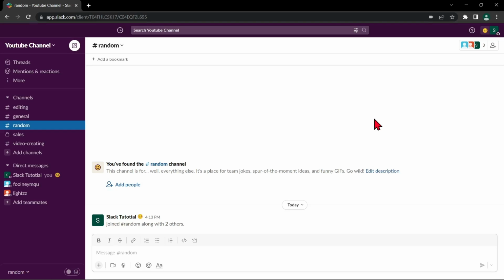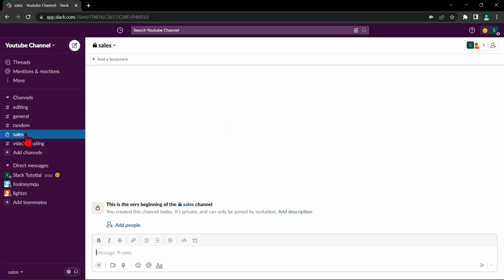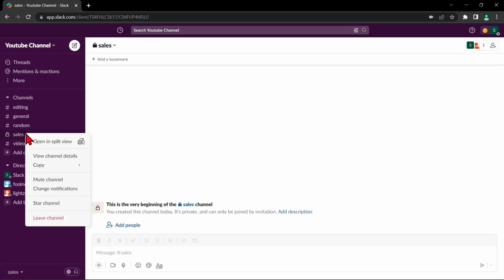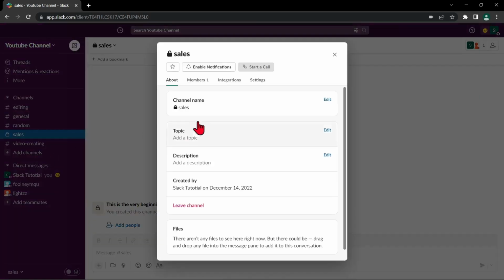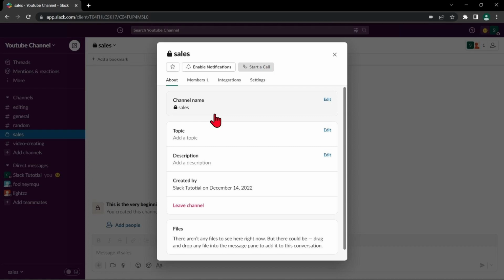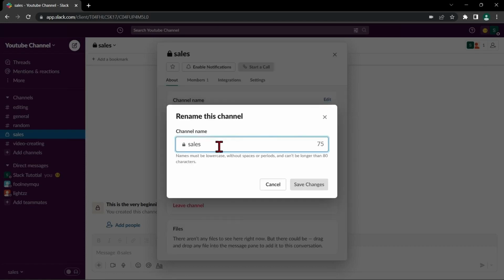How to Change Slack Channel Name (2026)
In this video on How to Change Slack Channel Name, we'll show you how to change the name of a Slack channel. If you're ever looking for a new name for your channel, this is the video on How to Change Slack Channel Name for you! Slack is a great tool for team communication, but sometimes it can be hard to find the right name for your channel. In this video, we'll show you how to change the name of your channel without any hassle! After watching, you'll be able to change the name of your slack channel with ease!
In this video, we'll show you how to change the name of a slack channel. If you're looking to get your business or team organized, changing the name of your slack channel can be a great way to do it!We'll walk you through the steps needed to change the name of a slack channel, and make sure that everything goes smoothly.